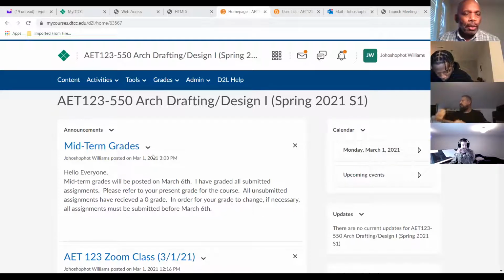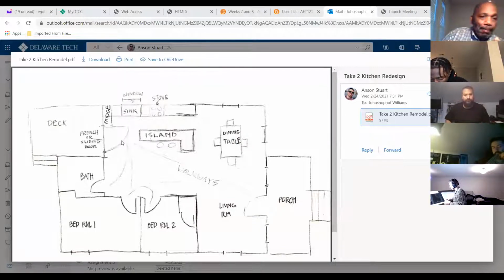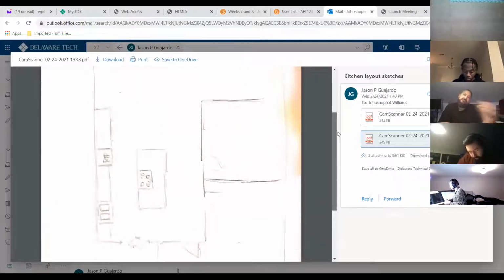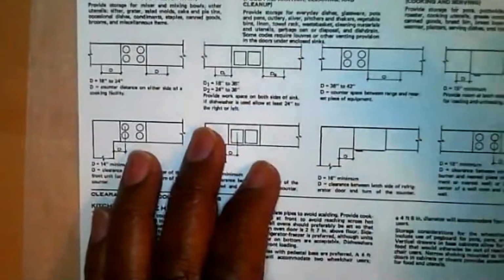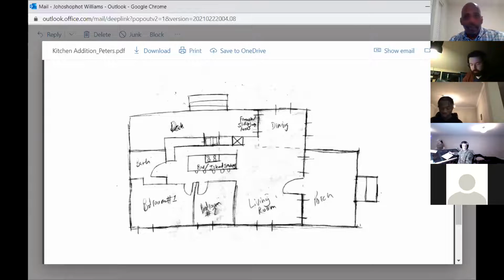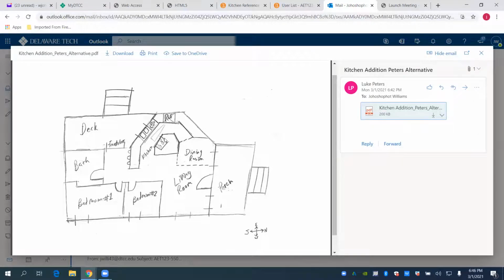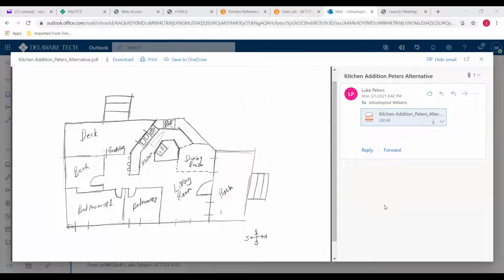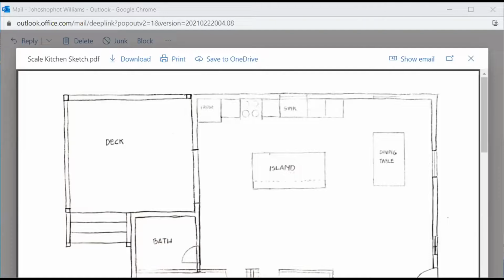AET 123 Zoom Class Recording (3/1/21)